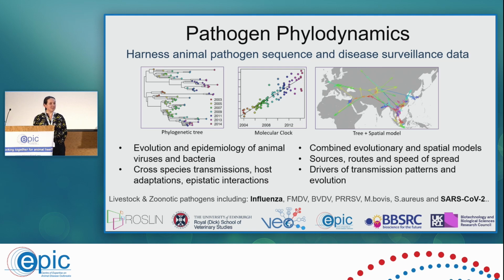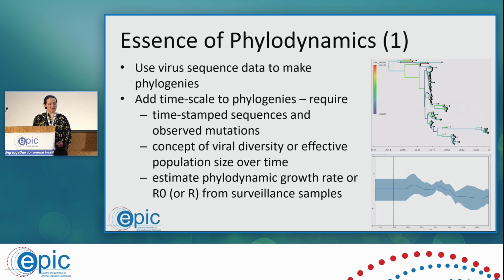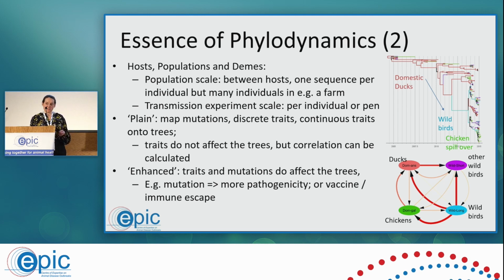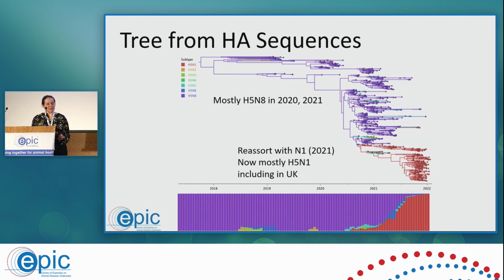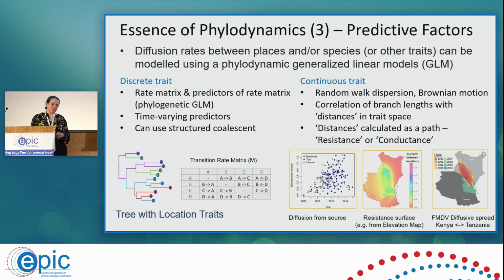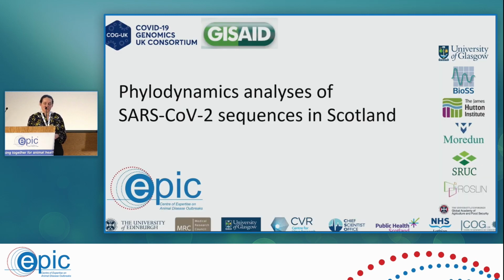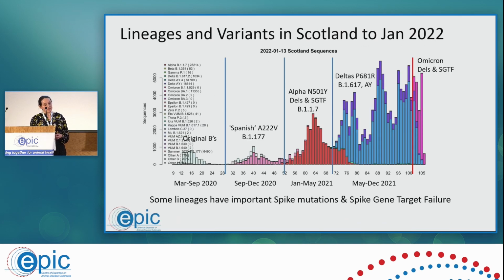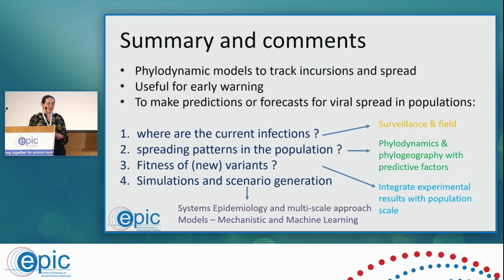SAM LYCETT EPIC CONFERENCE